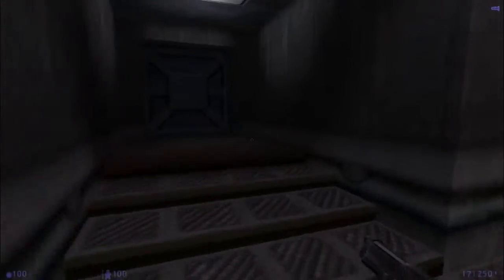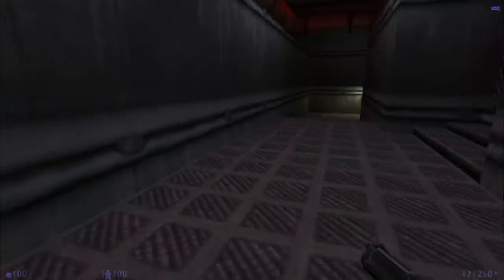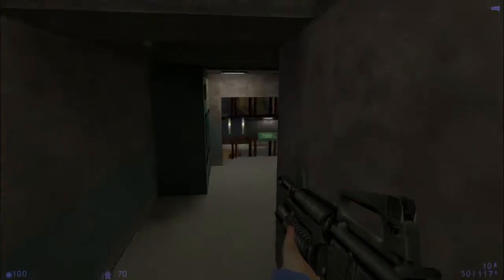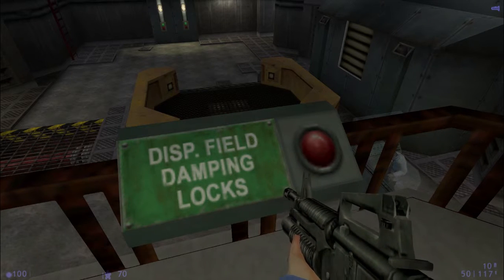One Day play Threw Half-Life: Blue Shift ep 4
Half-life Blue shift
Capt Wimble